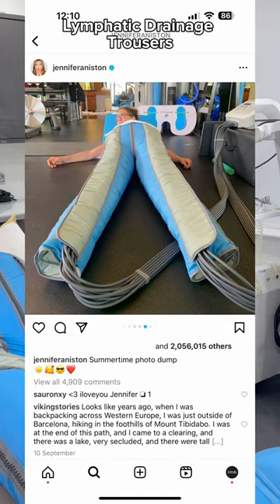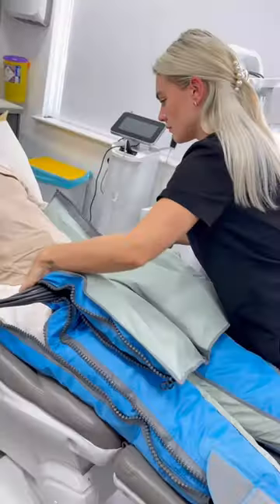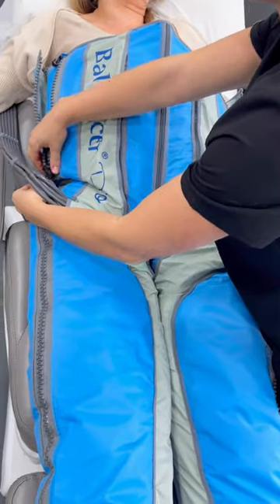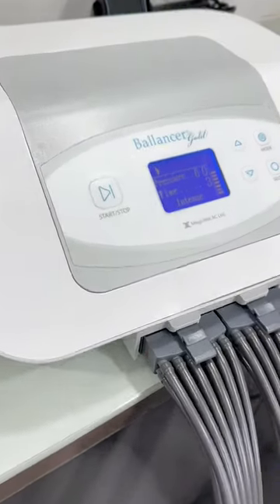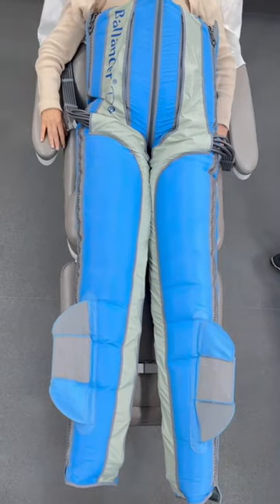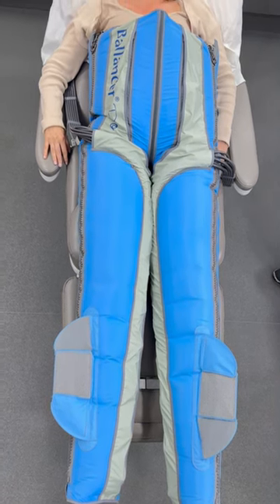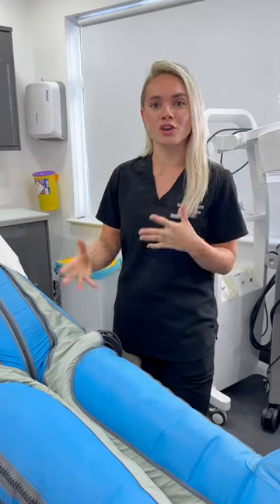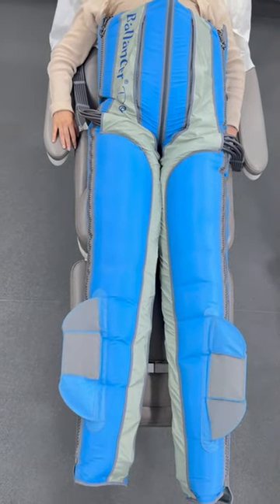Lymphatic Drainage trousers as seen on Jennifer Aniston! Ballancer Pro at Dr. Medispa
DETOXIFY YOUR BODY WITH OUR LYMPHATIC DRAINAGE SUIT

Our lymphatic drainage suit uses compression therapy. Alternating between compression and decompression on different parts of the body, it effectively stimulates the lymphatic system.

As a result, it detoxifies your body, improves circulation,  boosts weight-loss, eliminates water-retention, releases stress and improves general wellbeing and immune system.

SINGLE SESSION/OR COURSE (3-12 times/week)

30 MIN

ZERO RECOVERY TIME